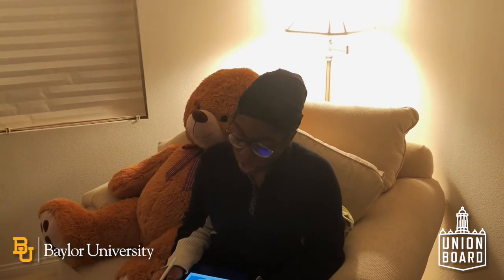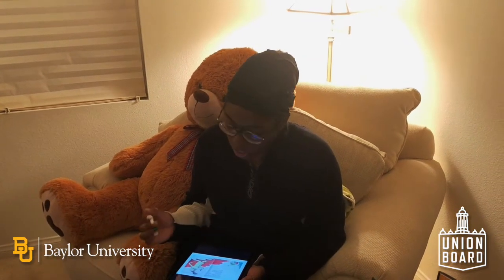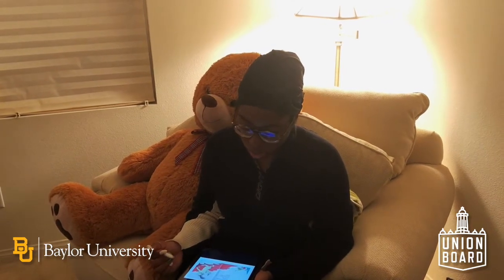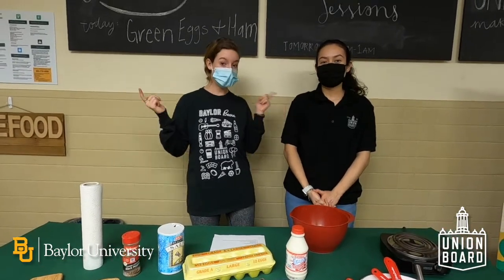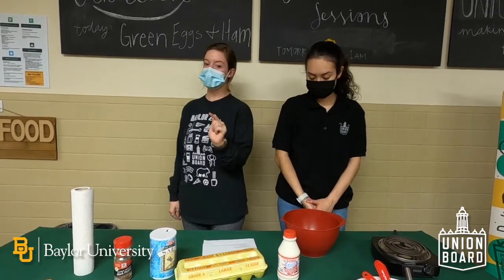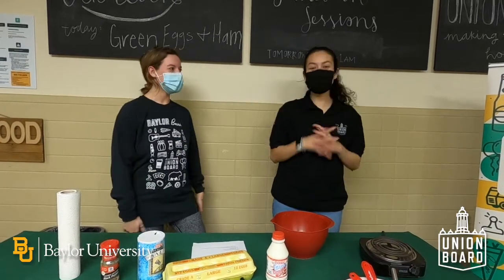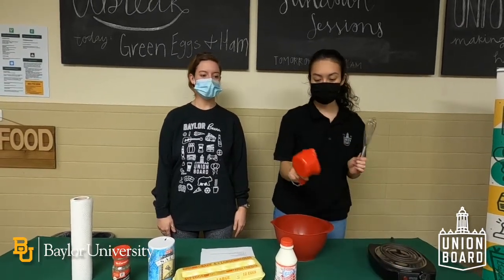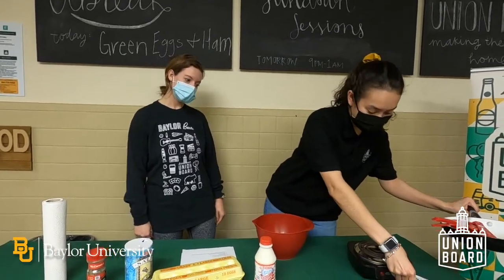Baylor Union Board U-Break | March 1, 2021